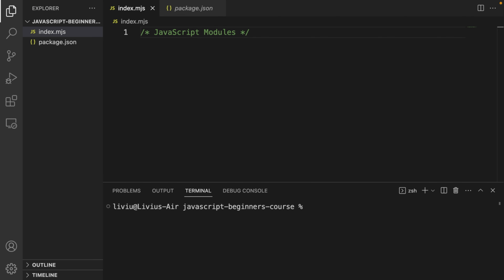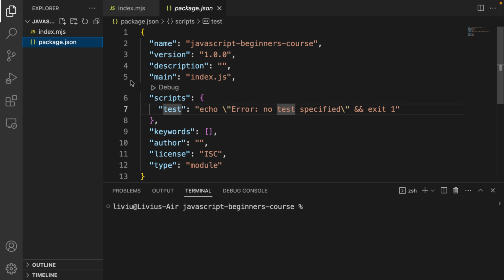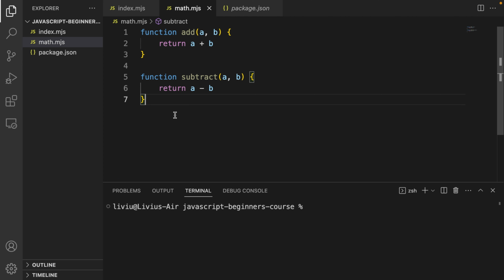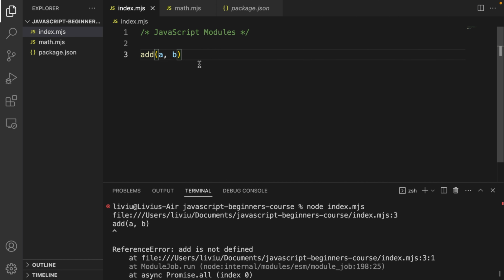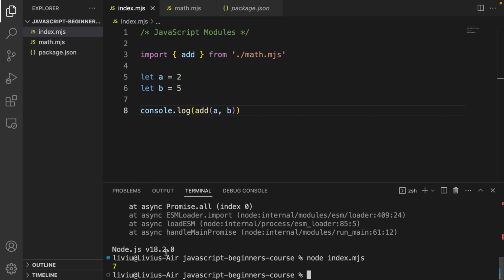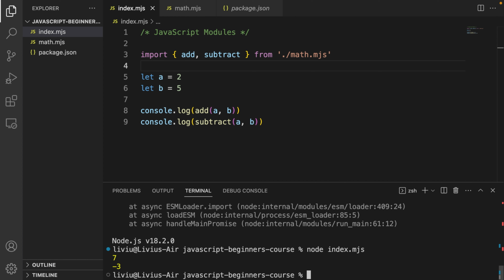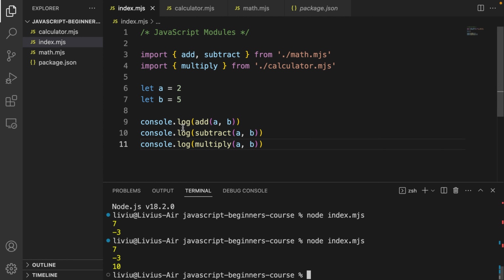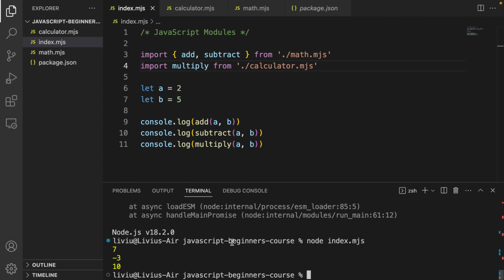JavaScript Modules Explained